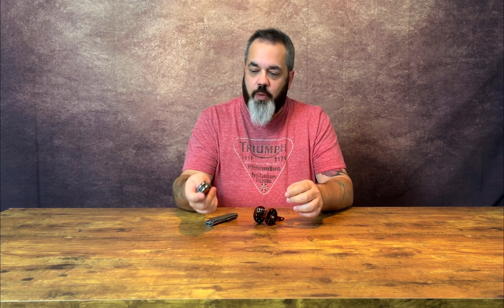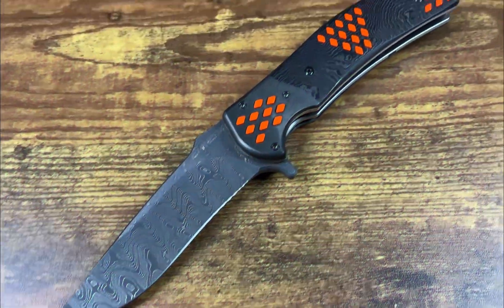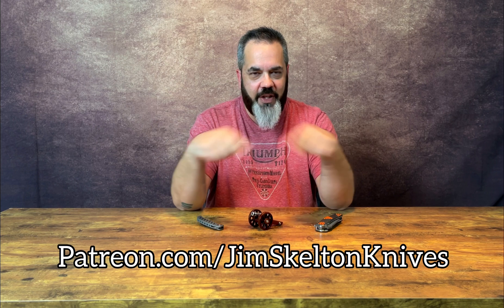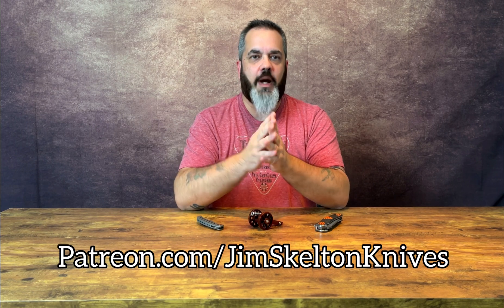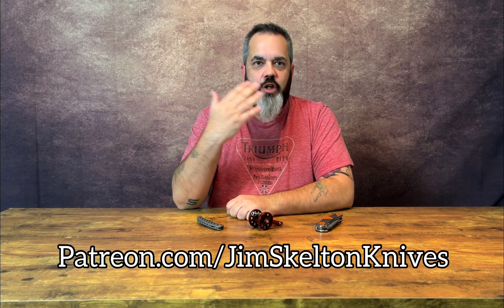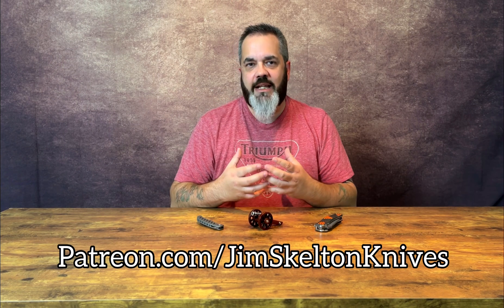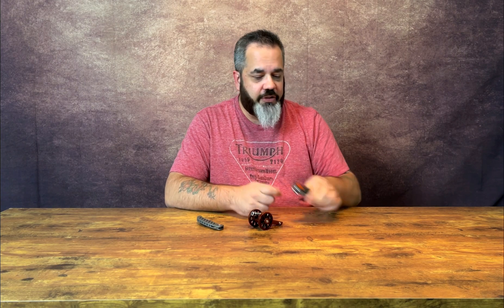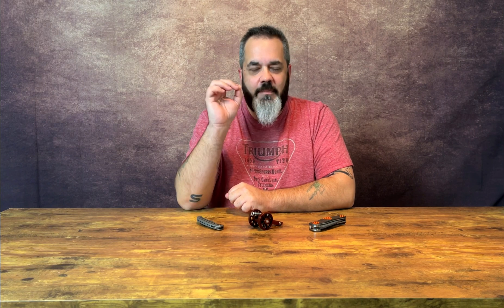Upgrading my content, & how YOU can help!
Changing up the format a bit (don’t worry, you’ll still be getting the same closeup tabletop views), and discussing how YOU can help going forward as well as win FREE KNIVES and EDC Gear.